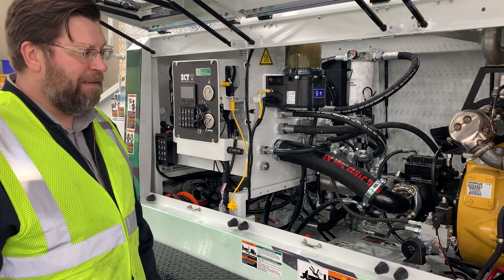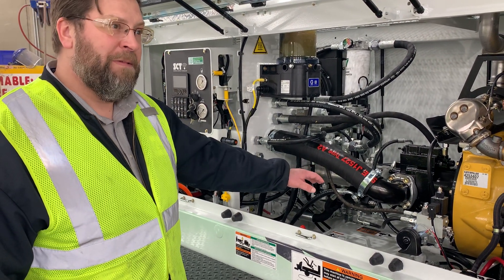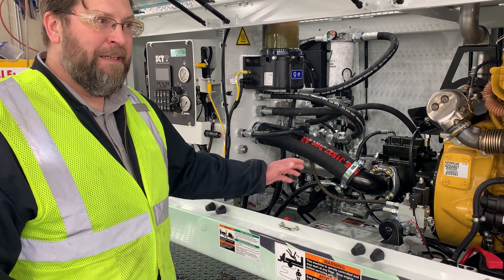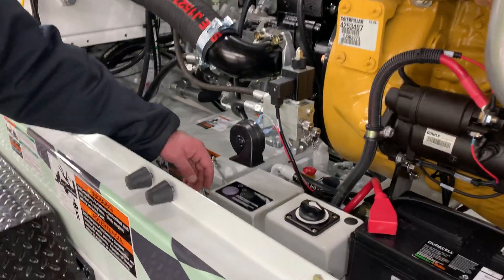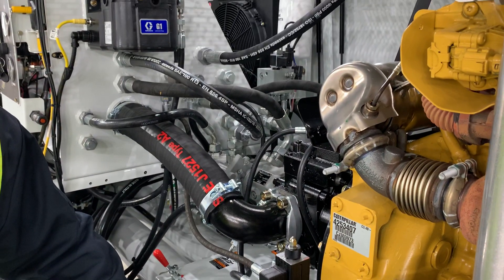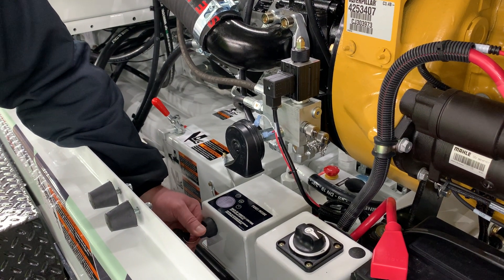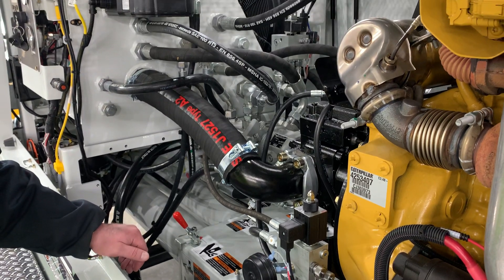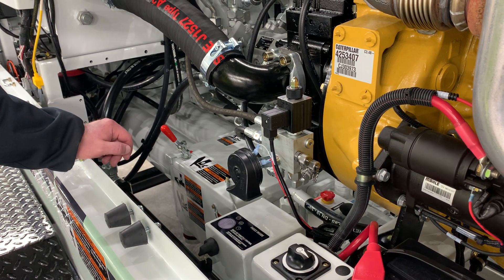Where Is The Throttle Override Switch On A SCHWING SP?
SCHWING: Stationary Pump | Showcase - Backup Throttle Switch
A brief description of the backup throttle function, where it is and how it works.

Schwing Inc.